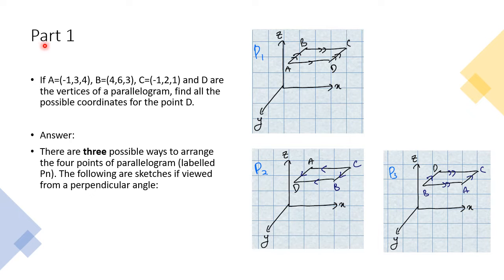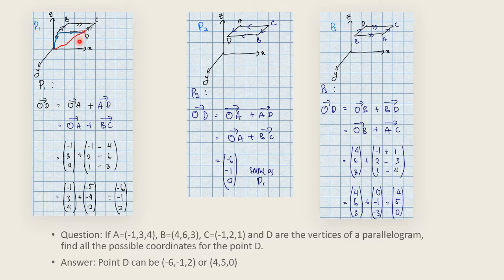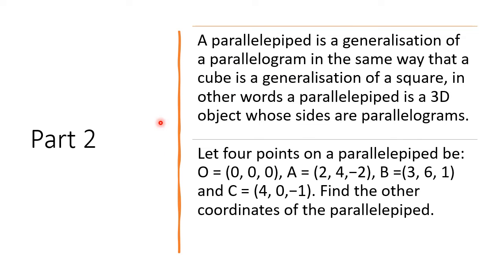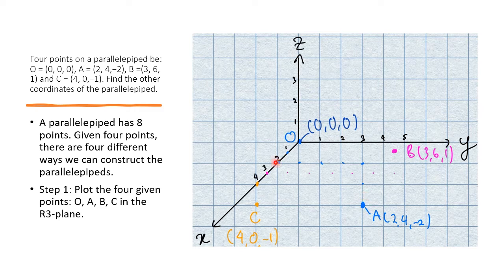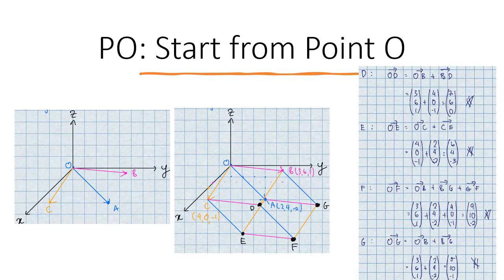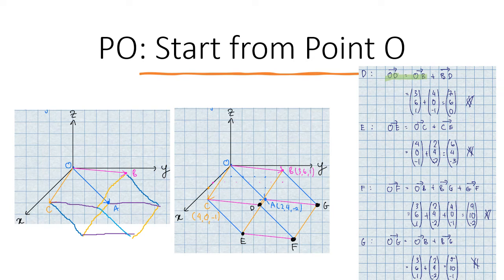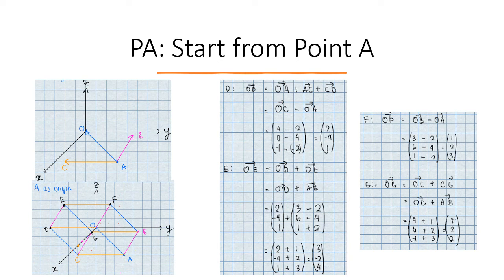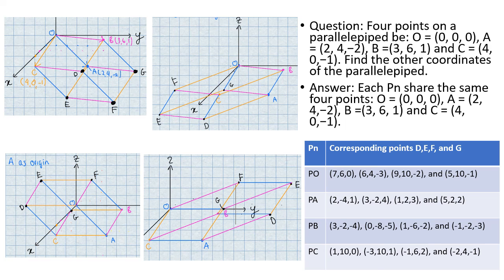Finding the missing points of parallelogram and parallelepiped